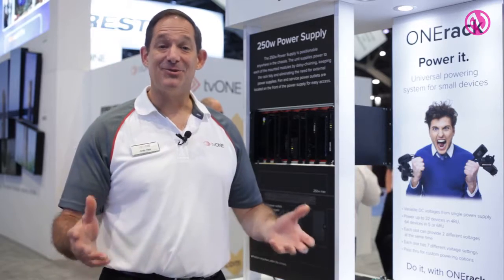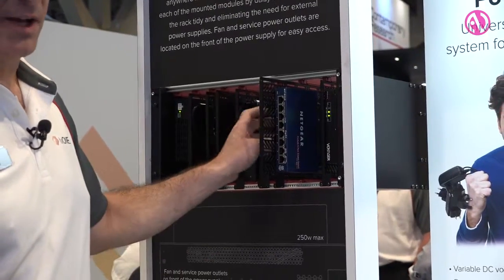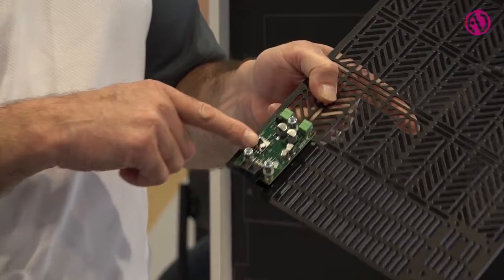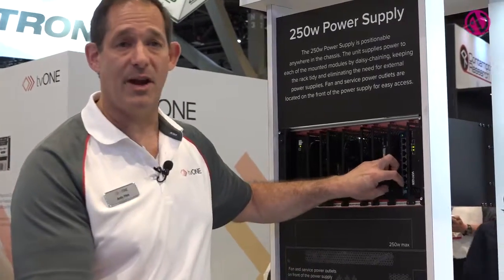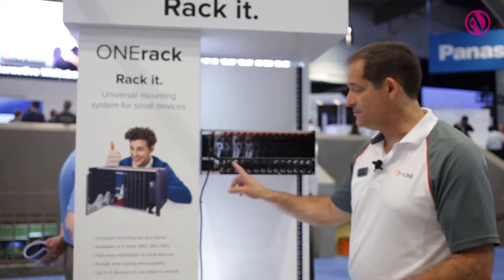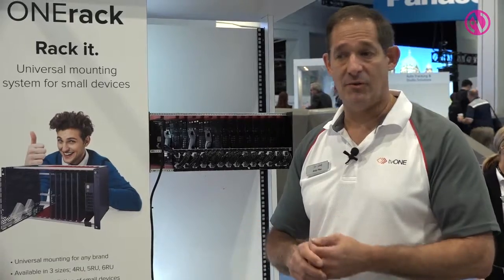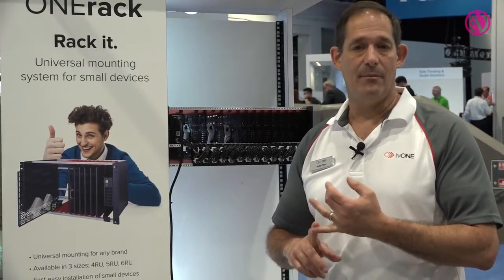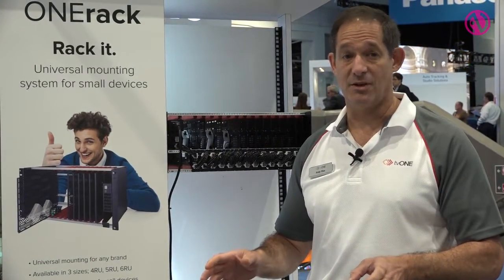TVOne improves rack integration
TVOne aims to improve rack systems integration of small devices with ONErack that converts randomly sized, externally-powered devices into slide-in modules.